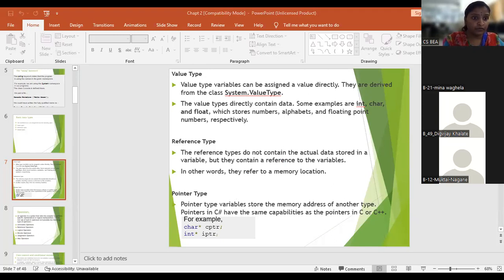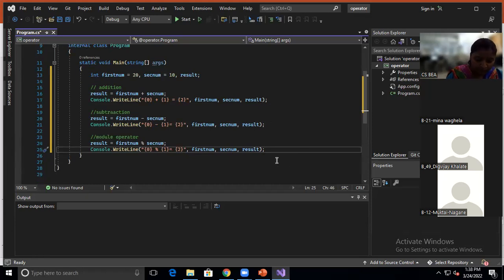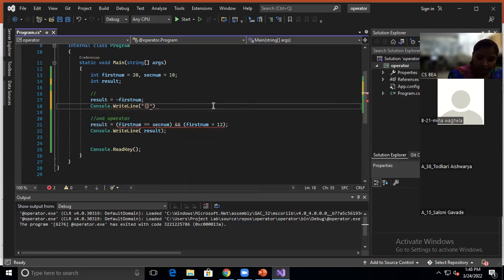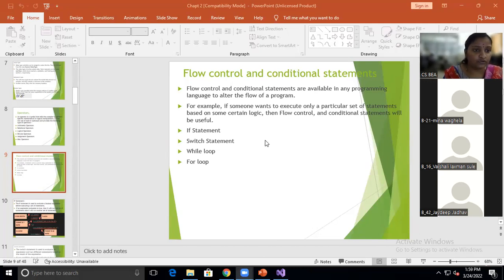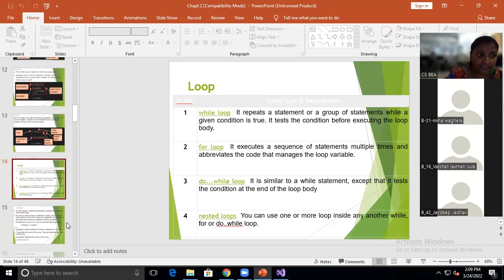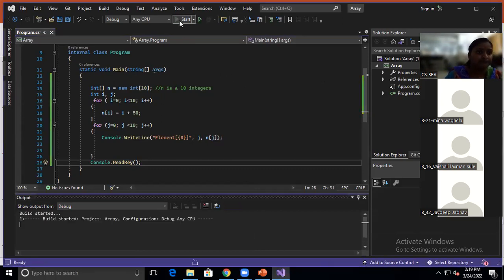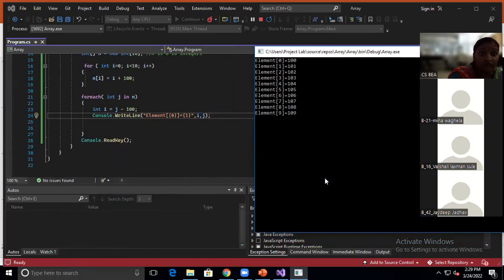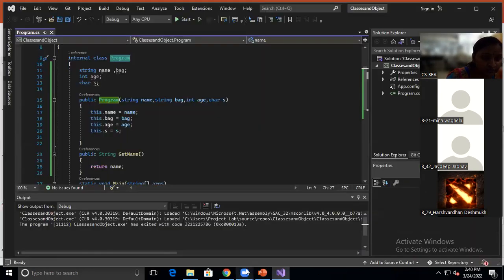Unit-2 operators,Classes and object,conditional flow